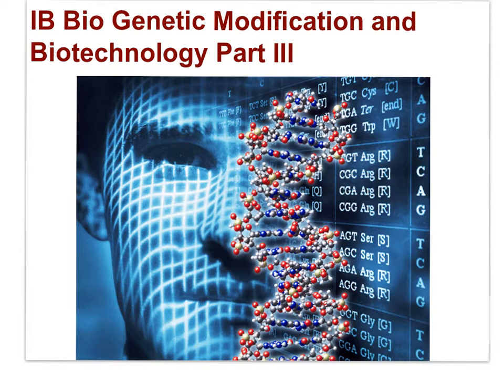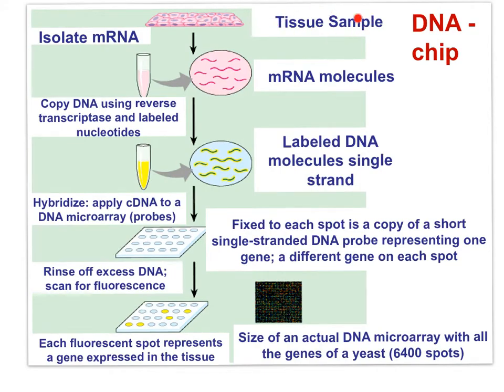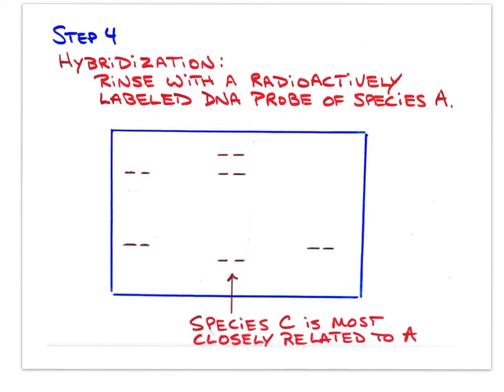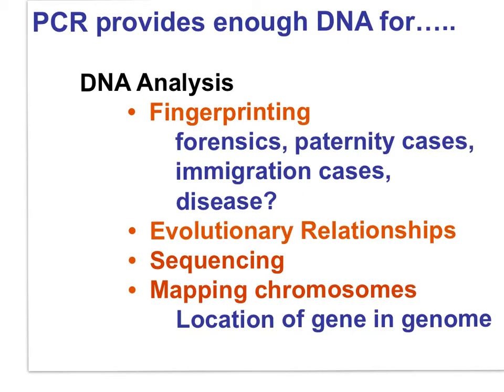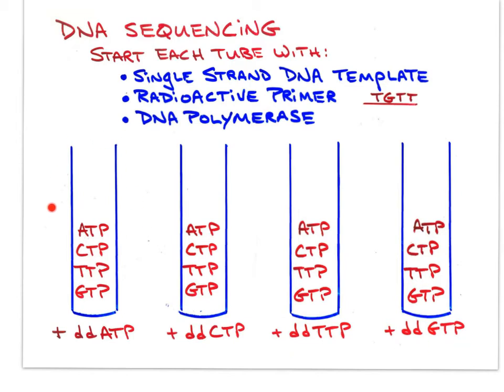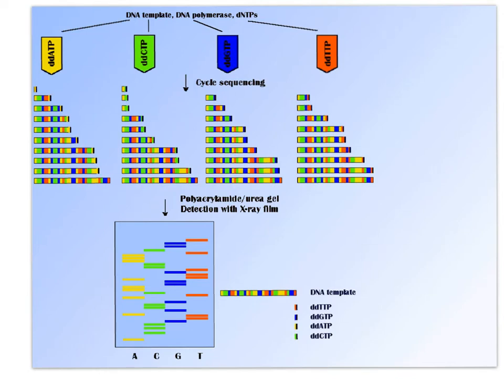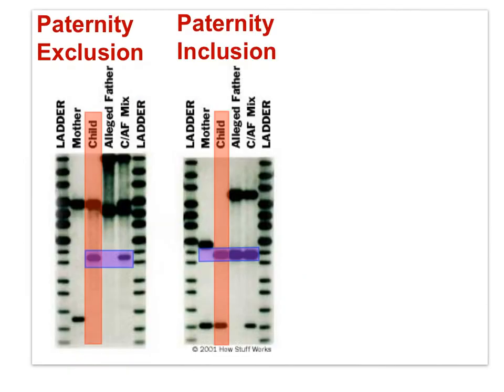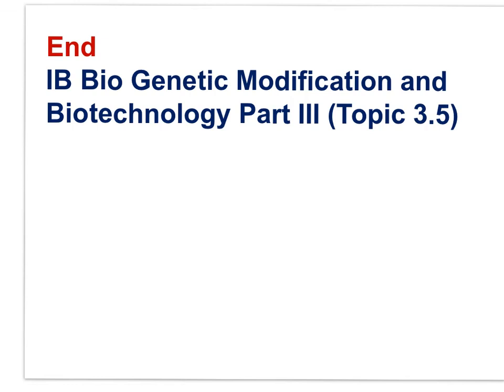IB Bio - Genetic Modification, Biotechnology Part III